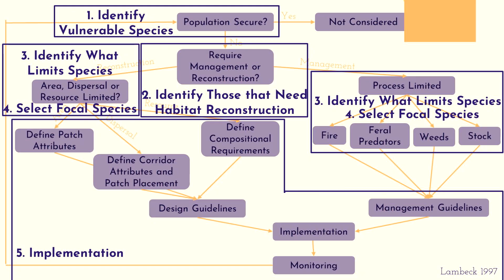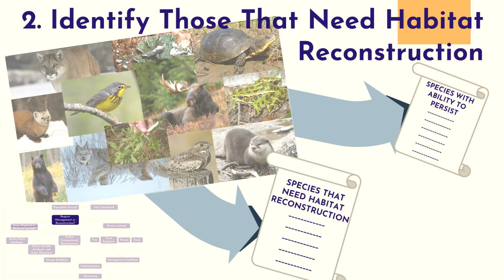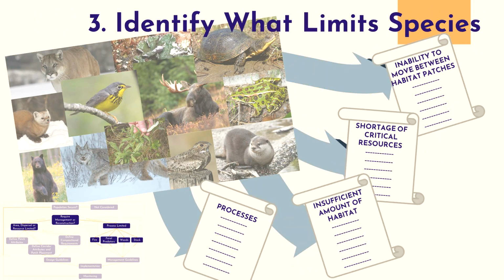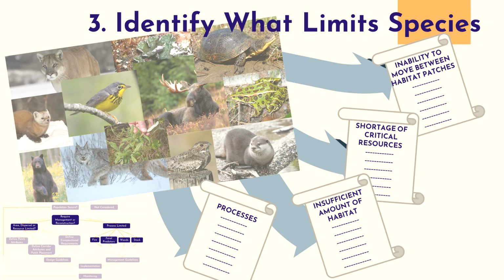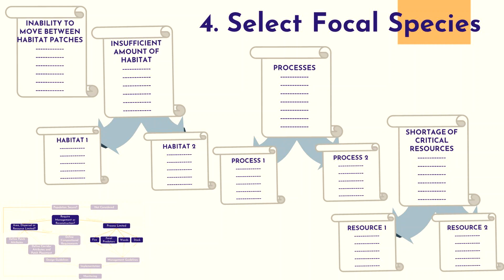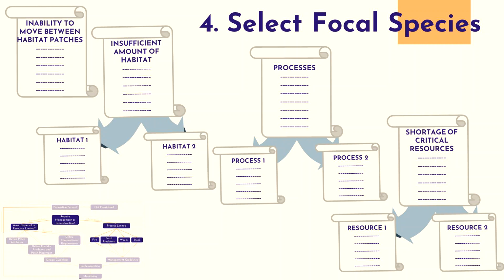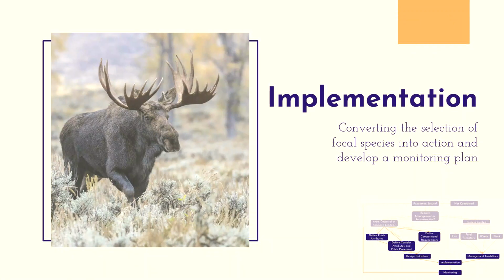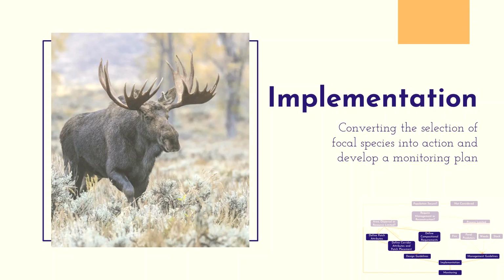Determining Focal Species Systematically